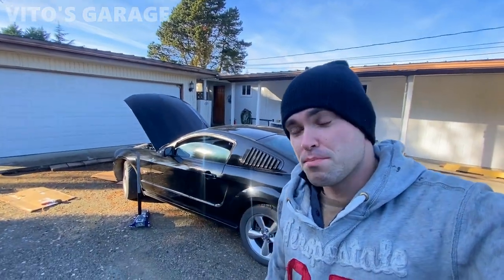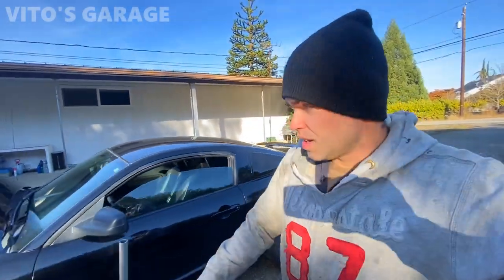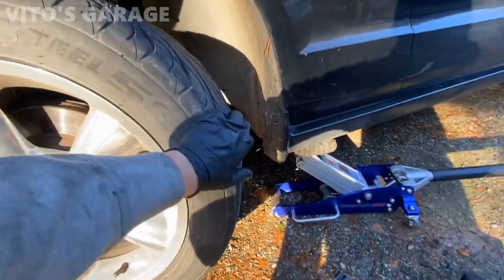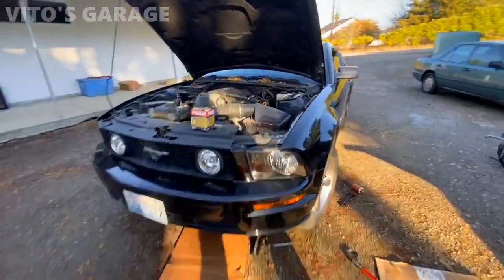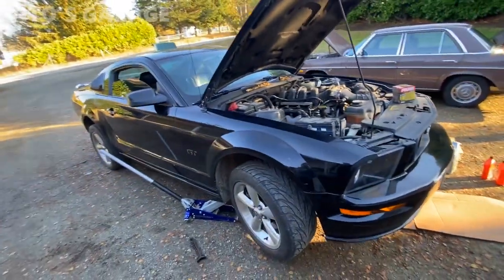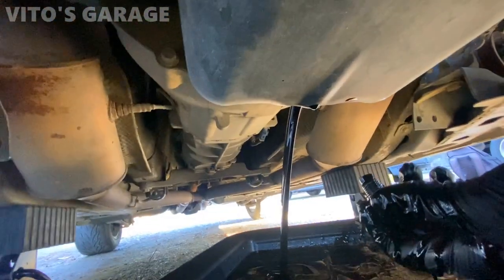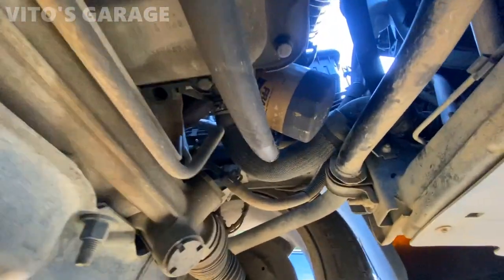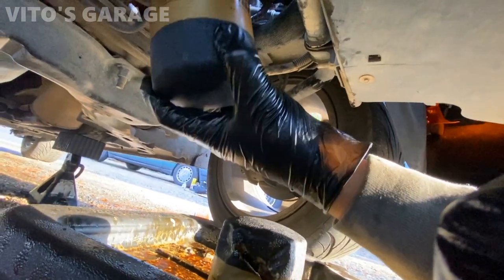Much Needed Maintenance on a 5 Speed Manual 2006 Ford Mustang GT!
Hey Friends:)

The big horse requested some love so here it is! ;)

I love socializing and meeting new people:
1) VITO'S GARAGE ON FACEBOOK: